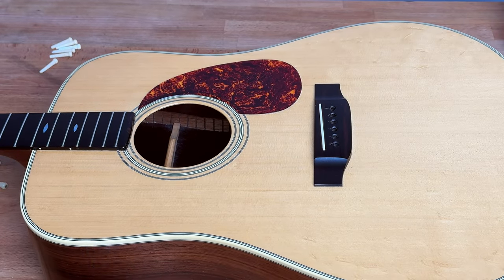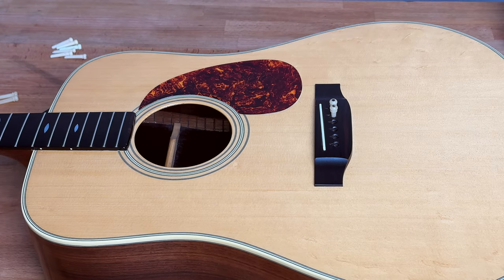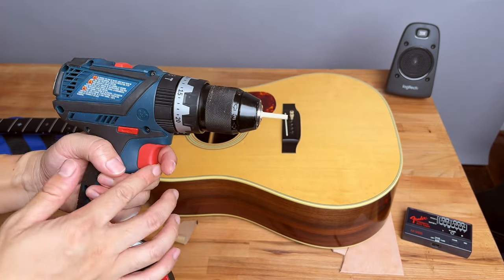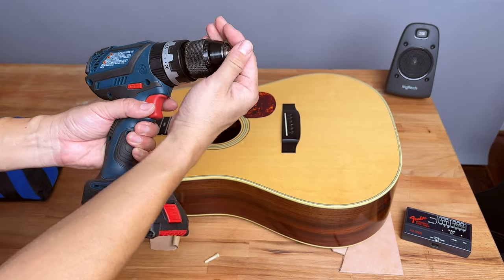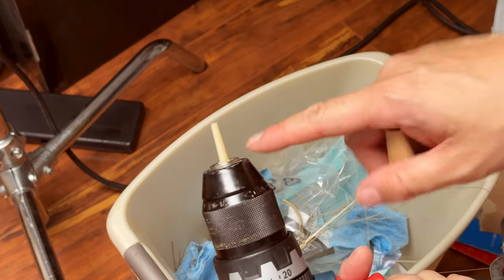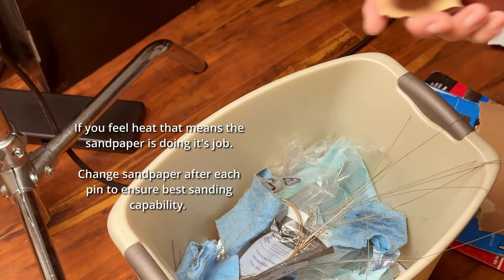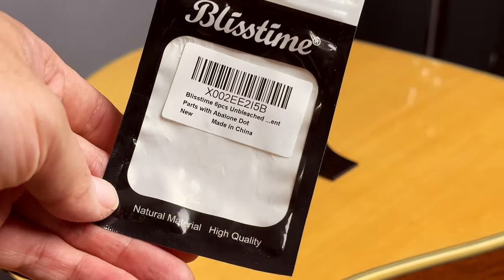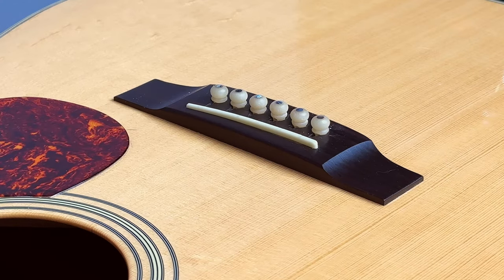DIY Guide: How To Fit and Modify Aftermarket Bone/Wood Bridge Pins for Acoustic Guitars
In this video, I demonstrate how to modify and fit aftermarket bone bridge pins into a guitar, which might not fit perfectly as purchased on Amazon (or wooden bridge pins) into smaller holes on your acoustic guitar.

The process of modifying the bridge pins is straightforward and requires only a few basic tools: a power drill and coarse (150 grit) sandpaper.

The drill needs to have a tip that can grip the head of the bone pin, and the coarse sandpaper is used to sand down the pin quickly to fit the guitar bridge. The pin is mounted on the drill and wrapped with a square piece of sandpaper. The drill is then activated to spin the pin, effectively sanding it down. *Do NOT over-tighten the drill's grip on the pin to avoid damage.

The process involves periodic checking of the pin fit in the guitar bridge. Once the pin fits snugly into the bridge hole, the sanding process is stopped.

Modifying all six pins took about 15-20 minutes, as each pin required multiple fitting checks to ensure a perfect fit.

After successfully fitting the pins, they can be installed on the guitar, replacing the original plastic ones.

Bone bridge pins, when properly fitted, offer superior vibration transfer, enhancing the sound quality of your guitar. Additionally, their natural aesthetic adds a touch of elegance to your instrument. I encourage you to savor the process of fitting these unique pins.

0:00 Introduction
0:41 Why this video
1:06 Tools needed
1:41 What needs to be done
2:16 Mounting the pin to drill
2:52 How to sand the bone pins
4:16 Further demonstration and tips
6:20 Result
7:55 Conclusion